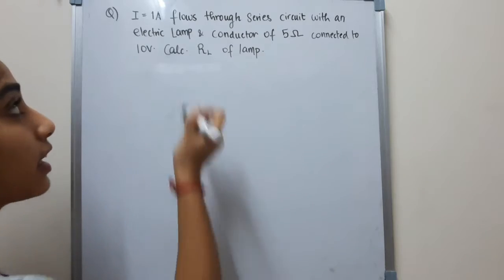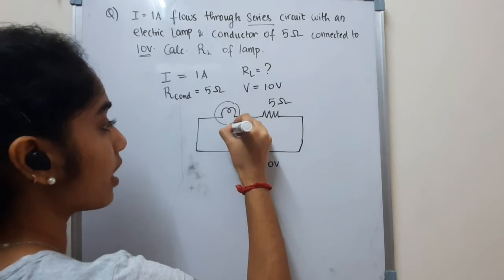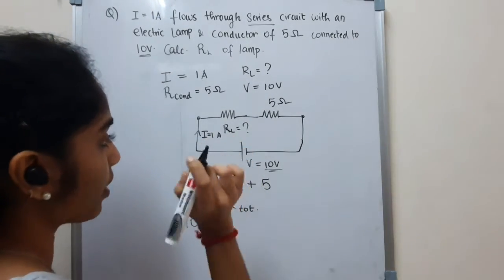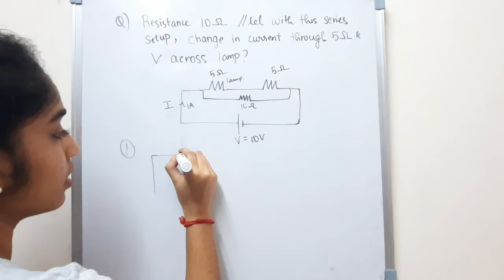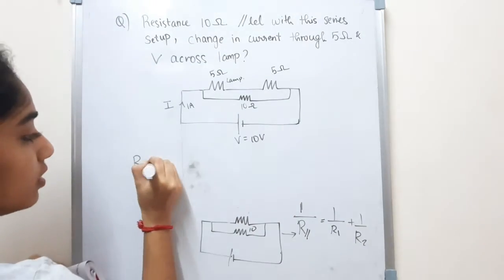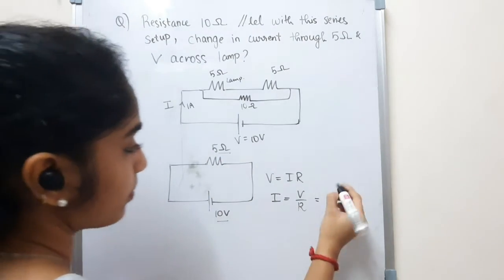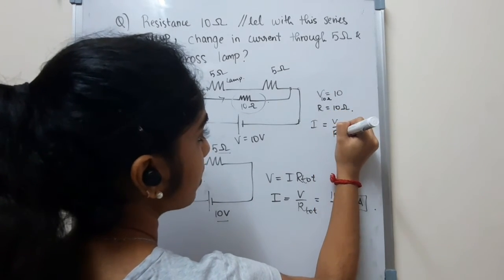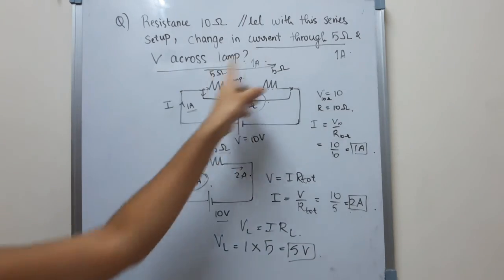NCERT CLASS 10 | Physics | ELECTRICITY - simple circuit problem - NCERT EXEMPLAR | CBSE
In this video I have explained a simple question from ELECTRICITY chapter from NCERT EXEMPLAR involving resistors in series.

Or post it in the comment box below. Thanks!